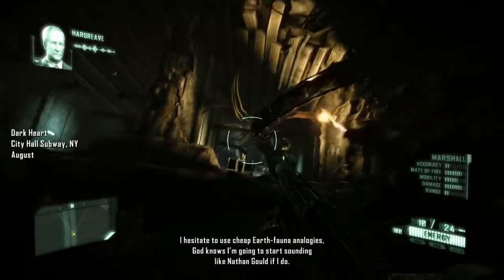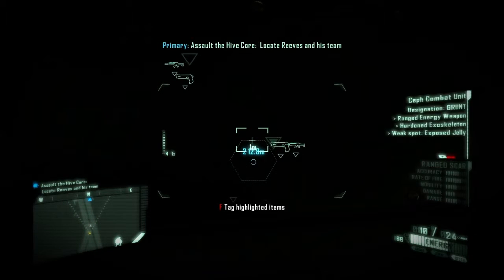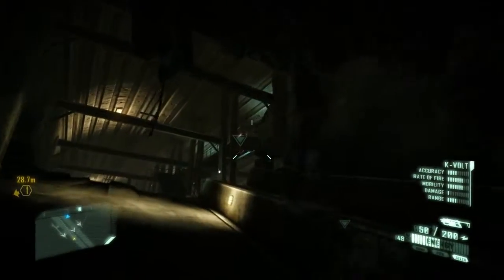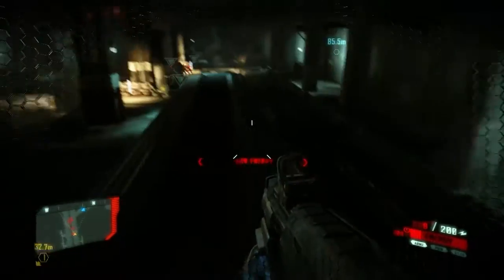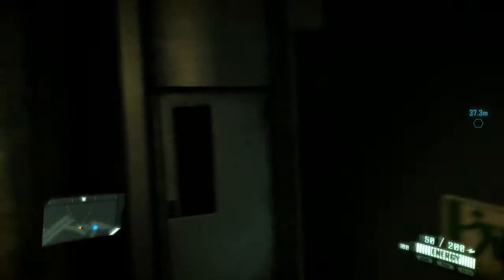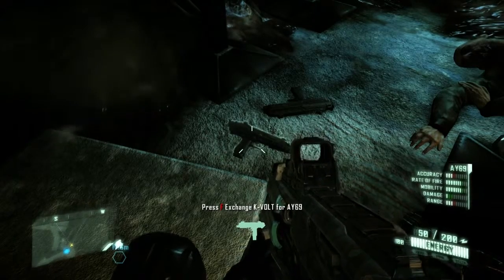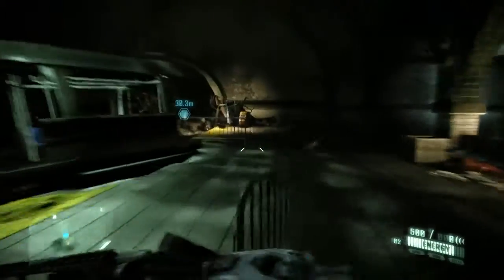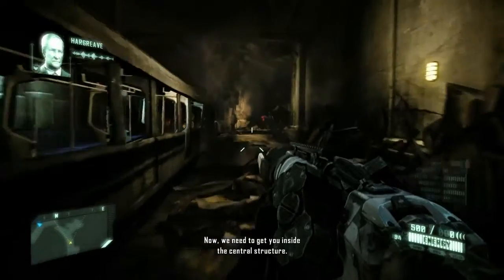Crysis 2 - 016 - Fun in the Sewers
I try to advance to the alien structure.